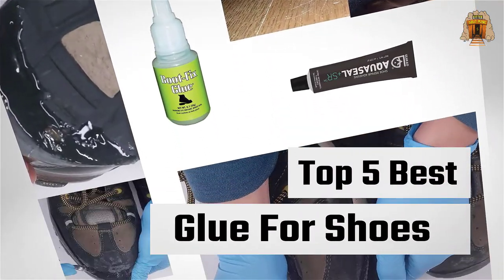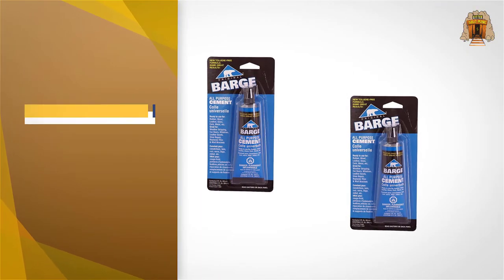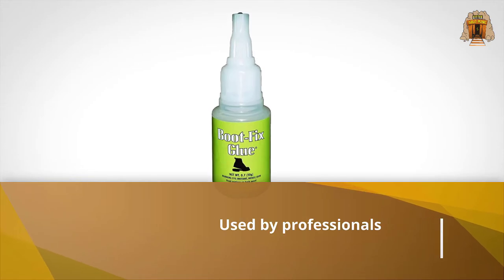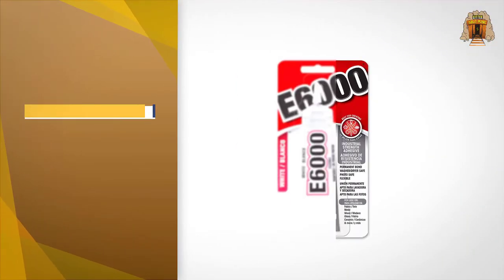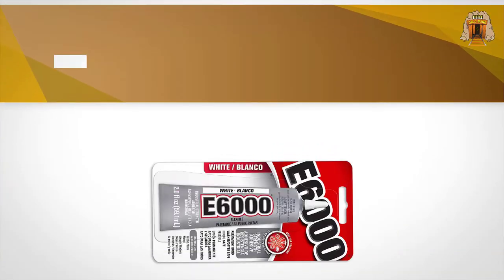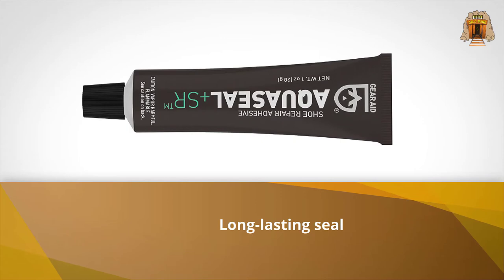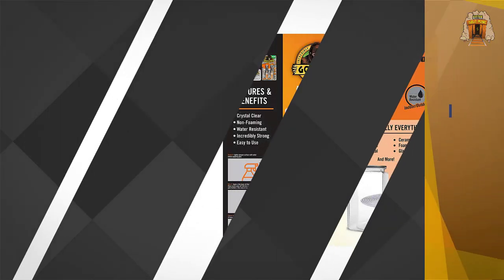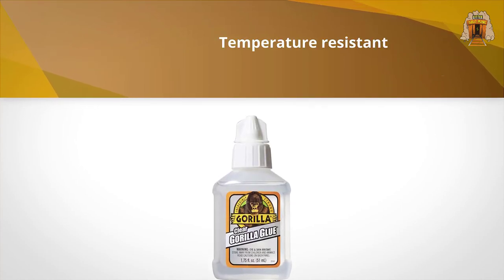Best Glue For Shoes in 2023 - Top 5 Reviews (On The Market Right Now)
Best Glue For Shoes featured in this video:
NO.1. Barge All-Purpose Glue
NO.2. Boot-Fix Shoe Glue
NO.3. E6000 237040 Craft Adhesive
NO.4. GEAR AID Shoe Repair Glue
NO.5. Gorilla Clear Glue